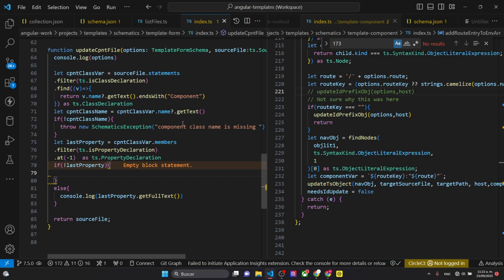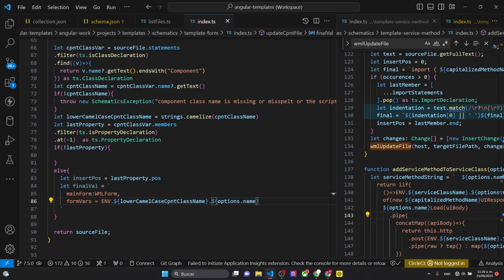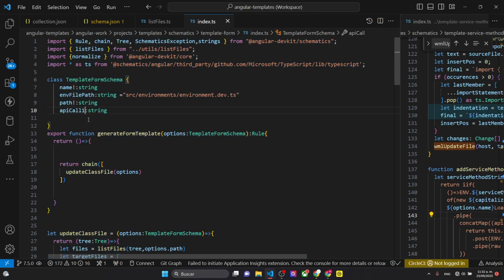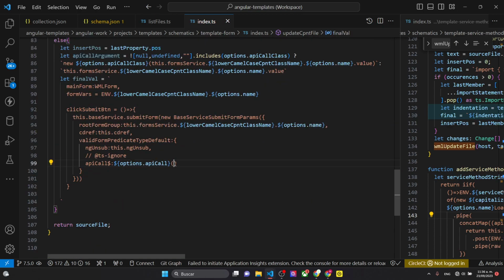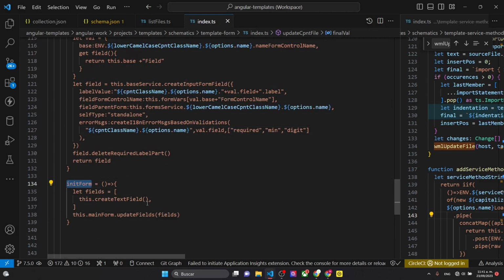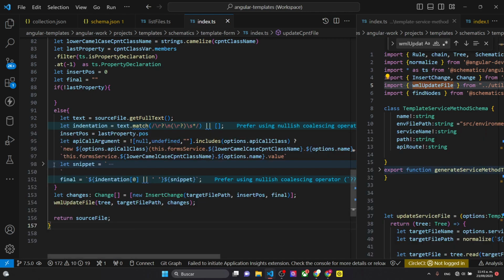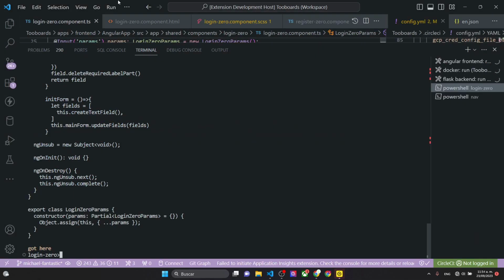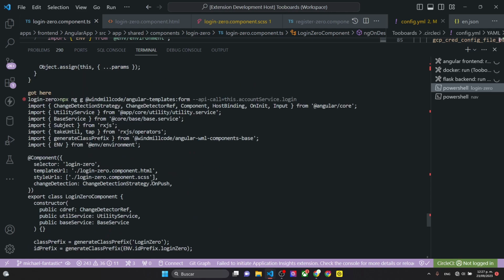How do you format a form?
In this series we will look at
how to use angular schematics to insert boilerplate into a component
format the newly added boilerplate